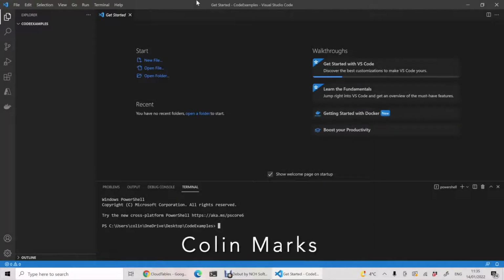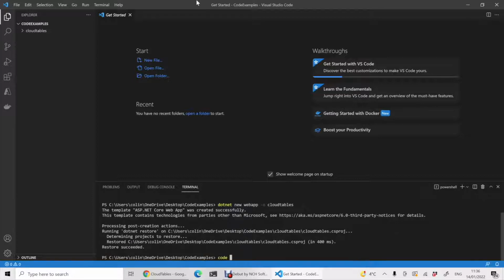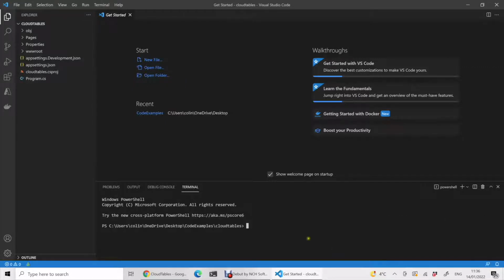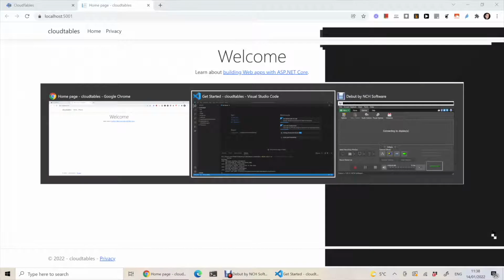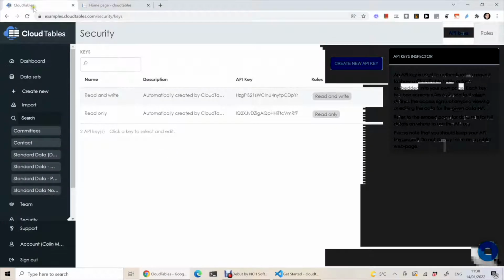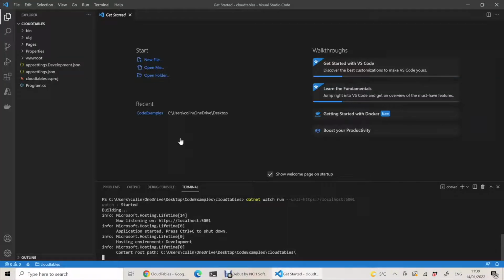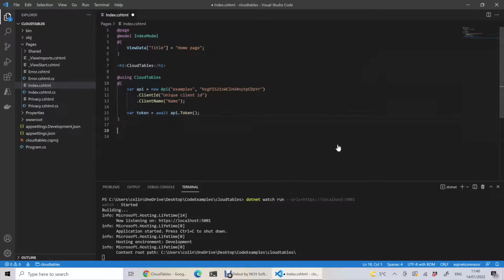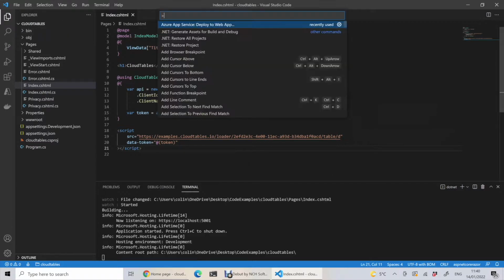Using CloudTables in a .NET project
This video shows how to embed a CloudTables into a Razor .NET project.